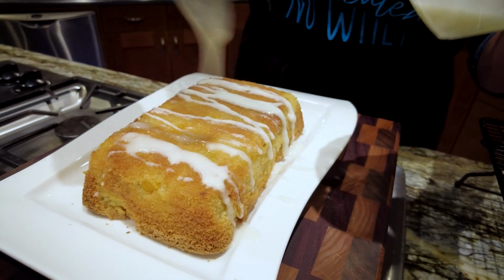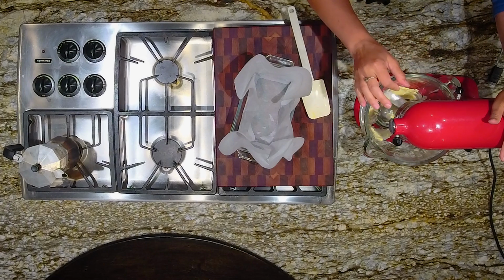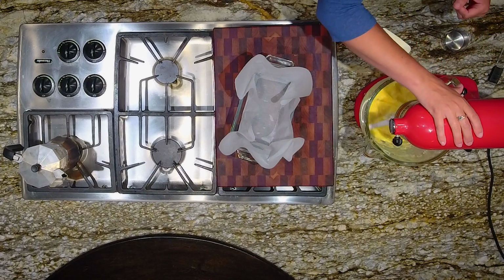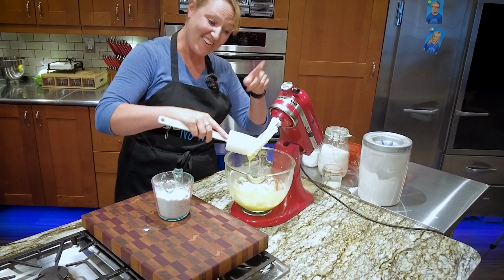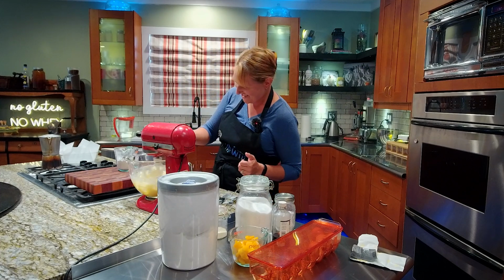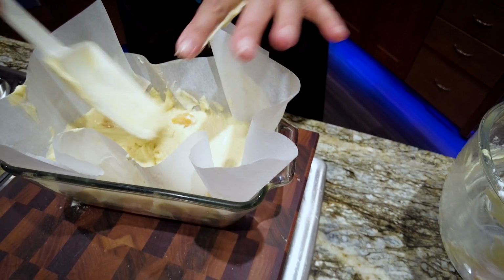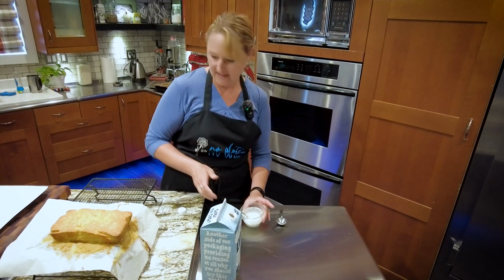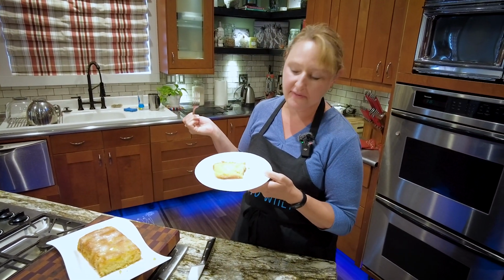PEACH POUND CAKE ! GLUTEN/DAIRY FREE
Welcome to my kitchen! Having dietary restrictions shouldn’t mean missing out. I have been gluten free for 15 years and dairy free for 7 years. I also avoid corn and yeast. We have four beautiful daughters who have each delt with a wide variety of food sensitivities over the years. In addition to no gluten and no dairy we have also avoided eggs, soy, cashews, sugar, carbs and meat. The main lesson I have learned is adaptability.  I love cooking and preparing good food for my family and friends. Cooking is chemistry, my goal is to remove the mystery from chemistry! I invite you along to share my food journey to find tasty, safe food that makes you say “No gluten? No whey!”

Peach Pound Cake
½ cup non-dairy butter
1 cup sugar
2 eggs
1 cup gluten free flour blend
½ tsp xanthan gum
1/8 tsp baking soda
1/3 cup non-dairy yogurt
1 tsp vanilla
1 cup diced peaches

Preheat oven to 325 degrees. Spray loaf pan with cooking spray and line with parchment paper. In a stand mixer cream together butter and sugar until light and fluffy (about 2 minutes). Next, add eggs, one at a time mixing just until incorporated. In separate bowl mix flour, xanthan and soda. Add flour mixture to mixer, alternating with yogurt, beginning and ending with flour. Add vanilla and then peaches and stir. Pour into prepared loaf pan. Bake 60-80 minutes, until golden brown on all sides and toothpick inserted in center comes out clean. Cool approximately 10 minutes and then remove from pan. Cool completely before slicing. If desired, make powder sugar glaze to top (1/2 cup powder sugar and 1 TBS non-dairy milk).